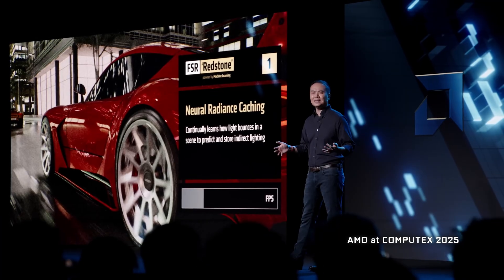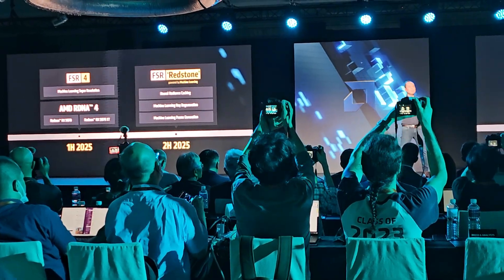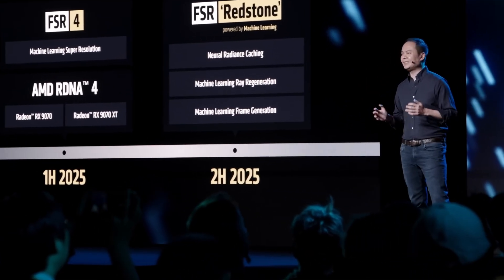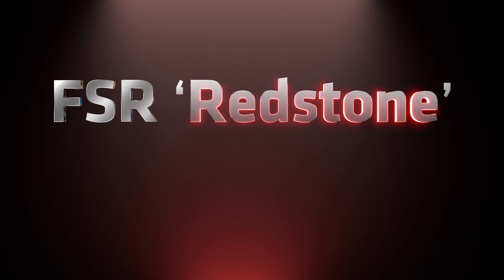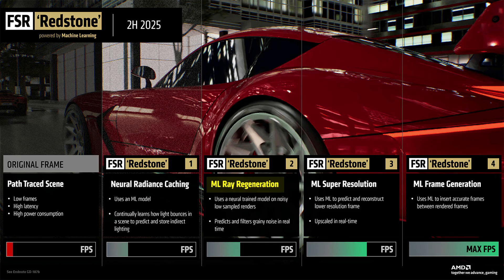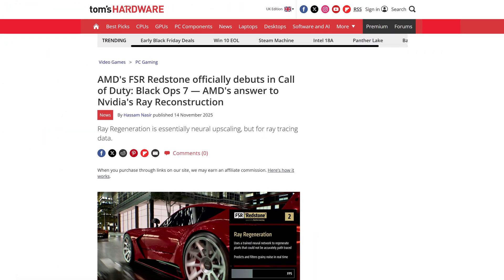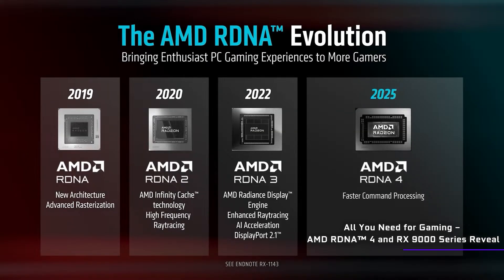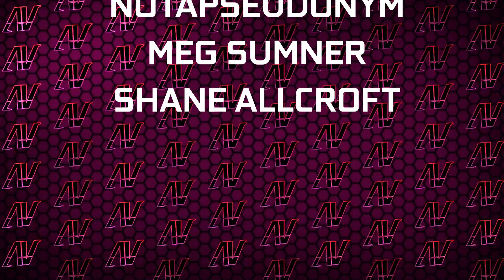AMD FINALLY Remembered About This! FSR Redstone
At Computex 2025 AMD announced FSR Redstone, but where is it?